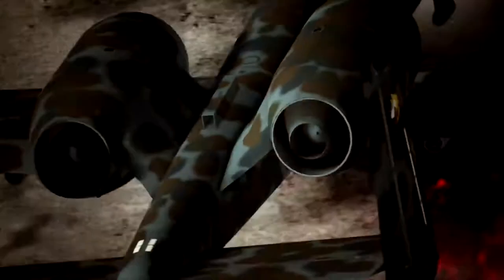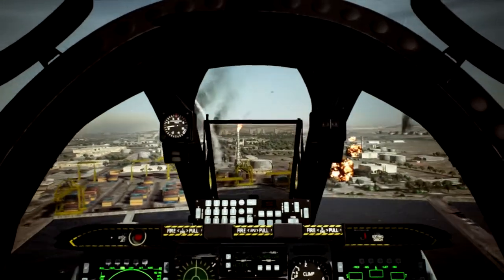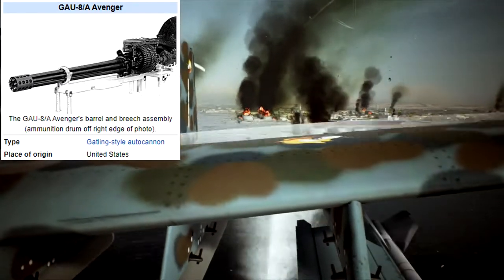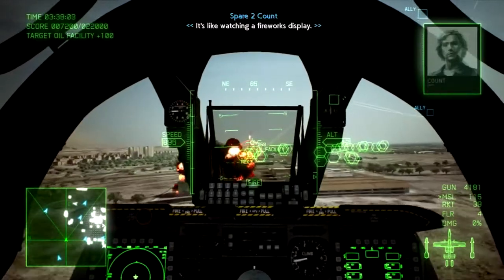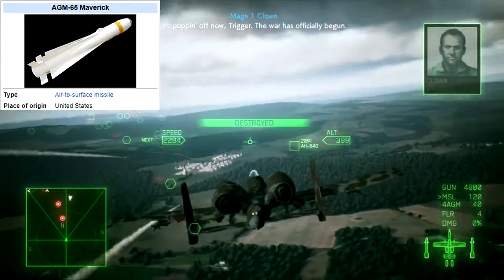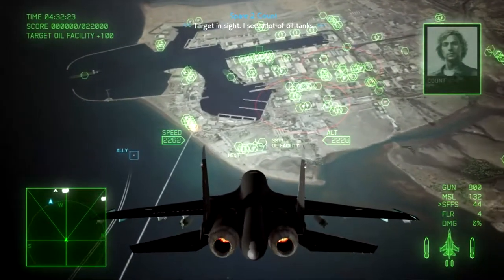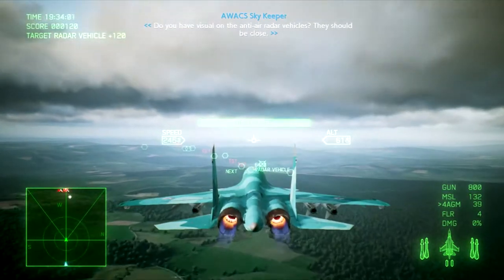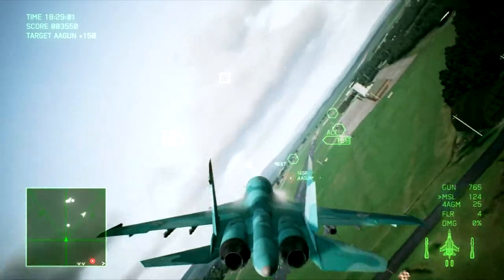A-10 vs SU-34, Attack Aircraft Comparison | Ace Combat 7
The A-10 and SU-34 are both attack aircraft that can give quick-action ground support against enemies. The A-10 is famous for its 30mm Gatling Autocannon and the SU-34 is famous for its airframe which is based on the SU-27 airframe. In this video, we'll be comparing the two aircraft based on its capabilities overall.